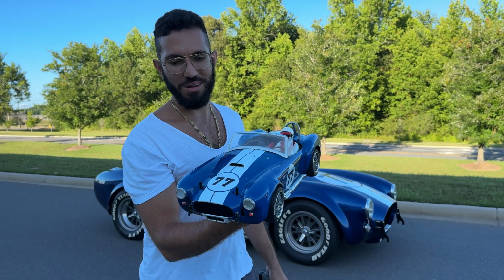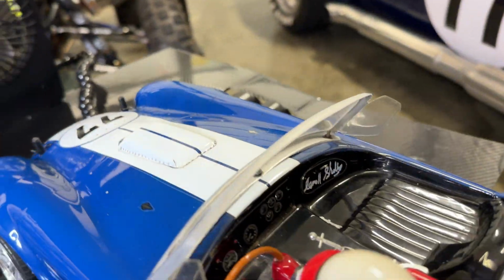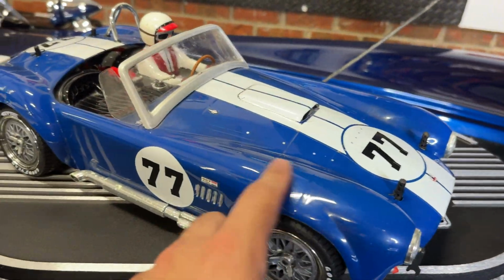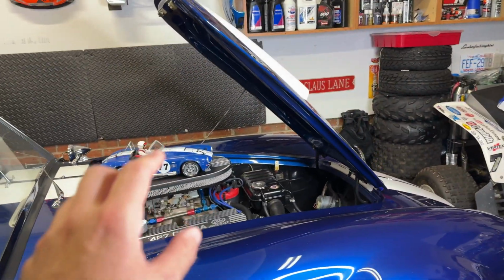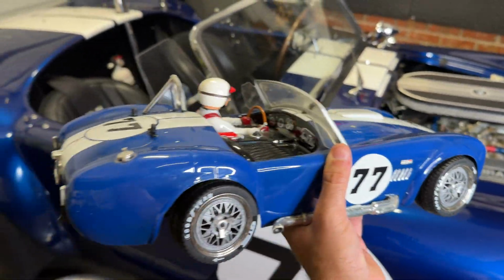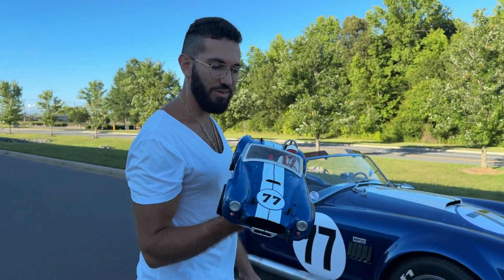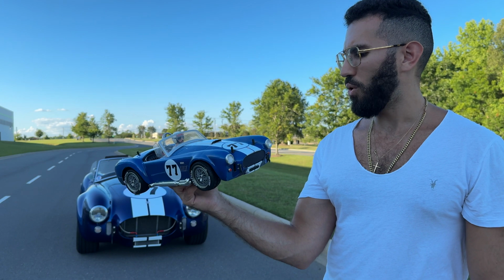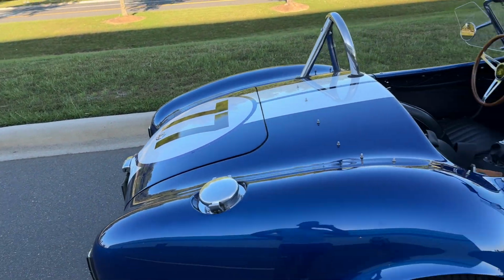RARE 1/8 SHELBY COBRA & FULL SIZE !!!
JUST SHARING A COOL LITTLE RECENT BUILD I DID OF THE VINTAGE 1/8 SHELBY COBRA RC KYOSHO NOSTALGIA SERIES TO MATCH MY 1/1 SHELBY COBRA 427 SC BY SUPERFORMANCE. I TRIED TO DO THE BEST I COULD TO REPLICATE THE INTRICATE DETAILS. HOPE YOU ALL ENJOY THE VIDEO :)